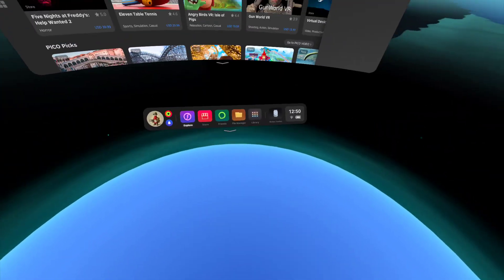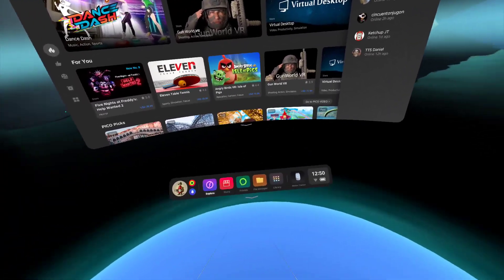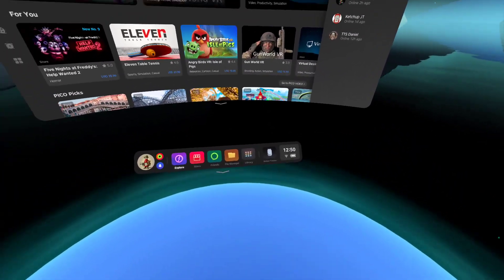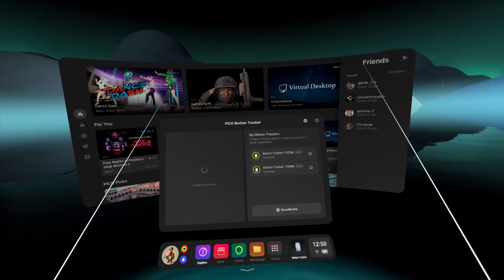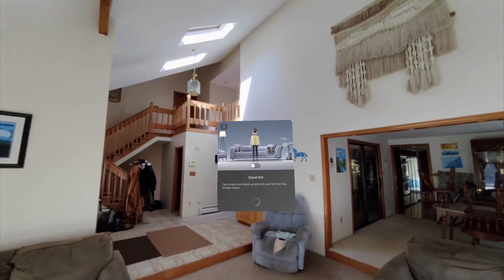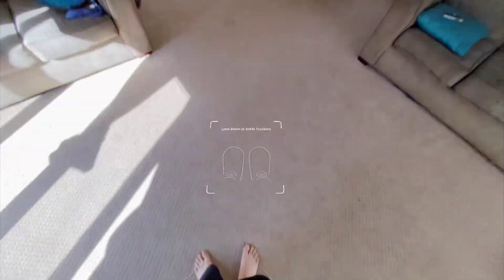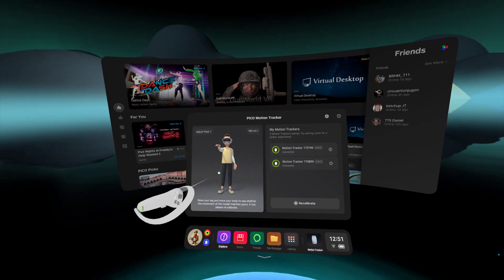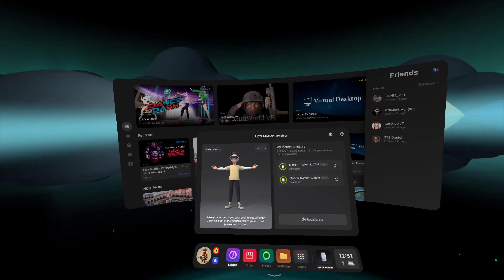Pico Motion Trackers Quick And Easy Setup!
My super fast and easy startup guide for the motion trackers